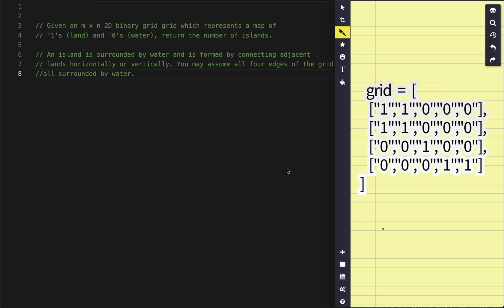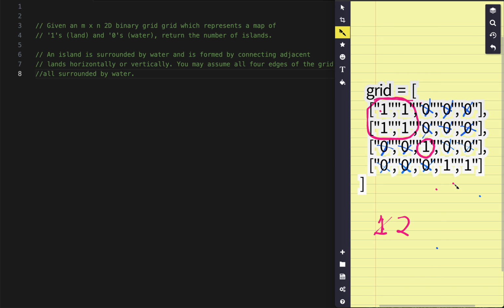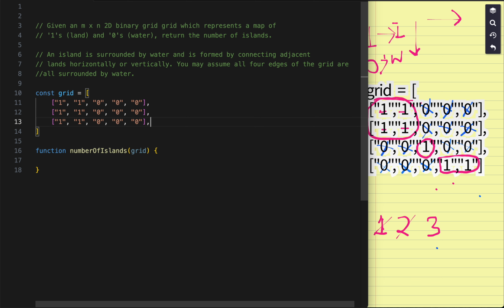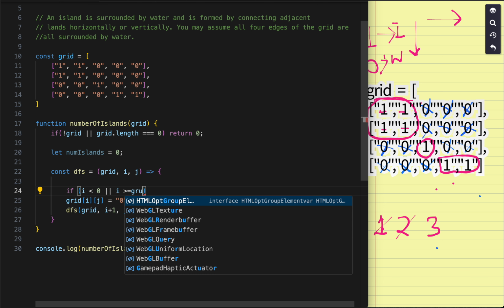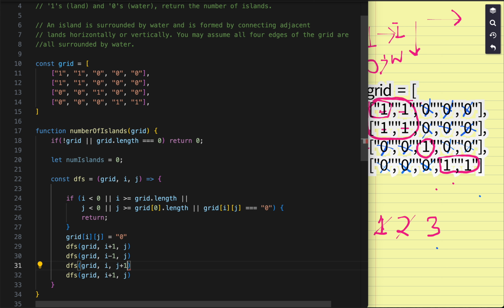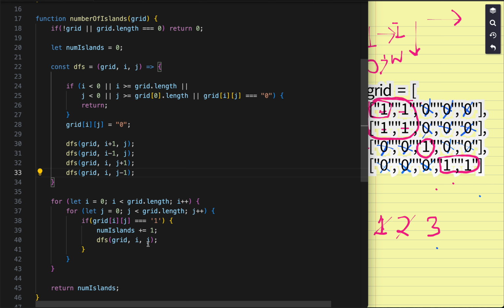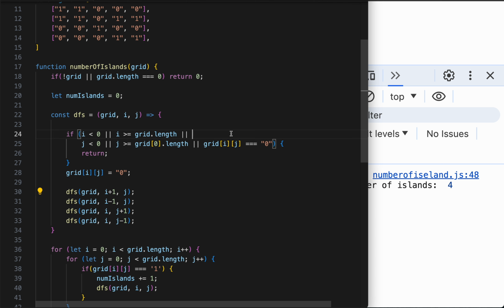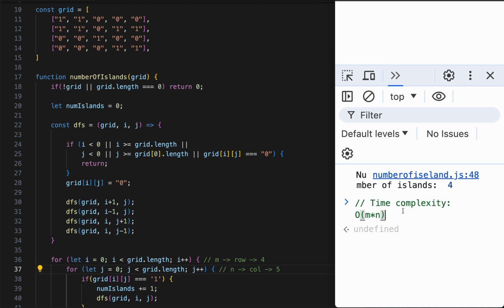13. Number of Islands | Javascript | Himanshu Pandey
// Given an m x n 2D binary grid grid which represents a map of
// '1's (land) and '0's (water), return the number of islands.

// An island is surrounded by water and is formed by connecting adjacent
//  lands horizontally or vertically. You may assume all four edges of the grid // are  all surrounded by water.

Example 2:

Input: grid = [
  ["1","1","0","0","0"],
  ["1","1","0","0","0"],
  ["0","0","1","0","0"],
  ["0","0","0","1","1"]
Output: 3